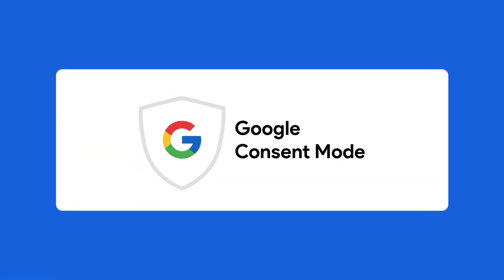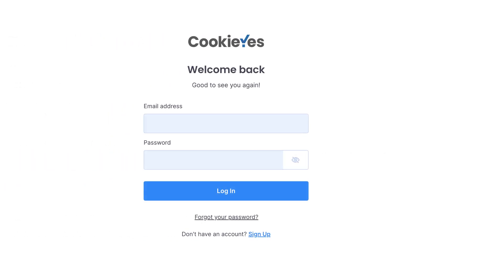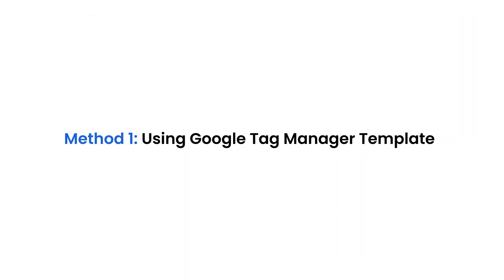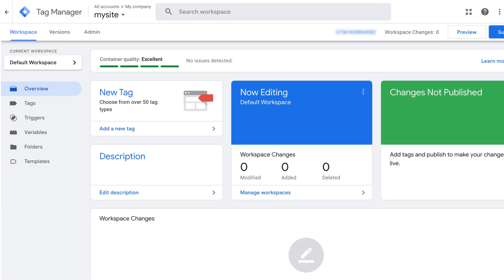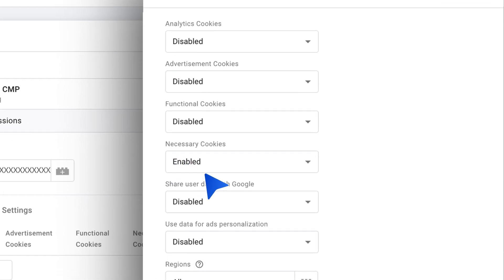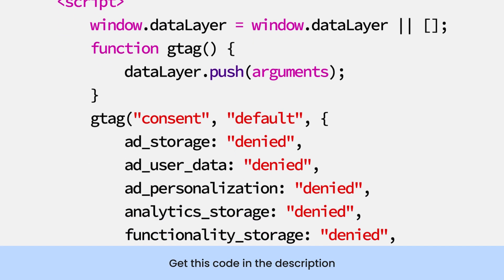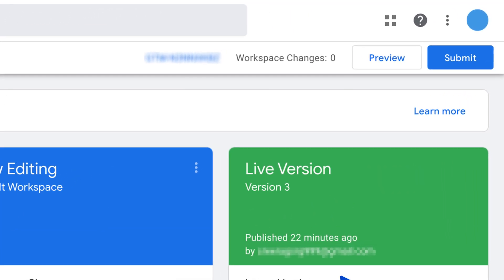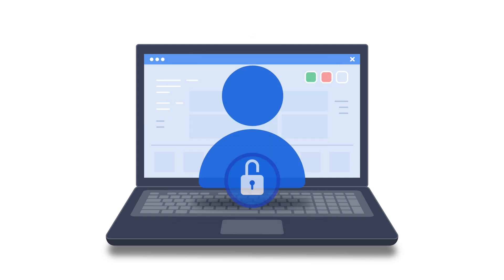How to Set Up Google Consent Mode With CookieYes?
Learn how to easily and quickly implement Google Consent Mode v2 using CookieYes, the leading cookie management platform.

For more details and custom GCM script for tag manager (Method 2), check out our help guide